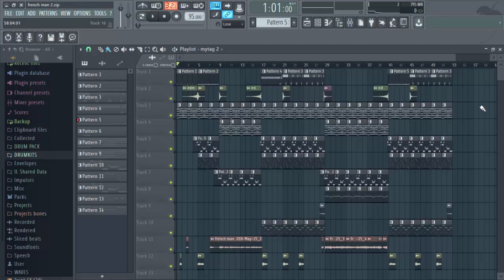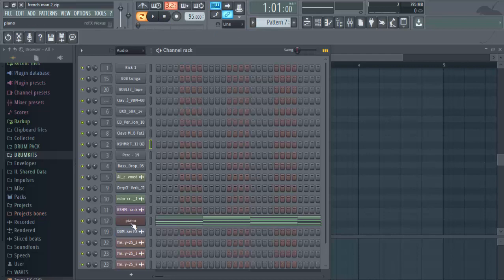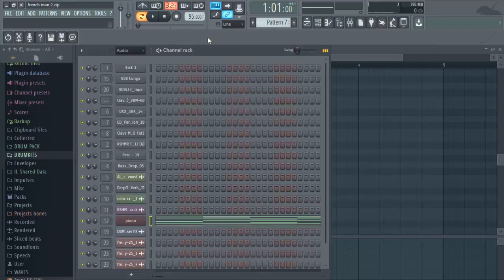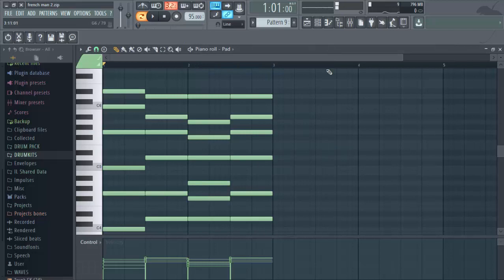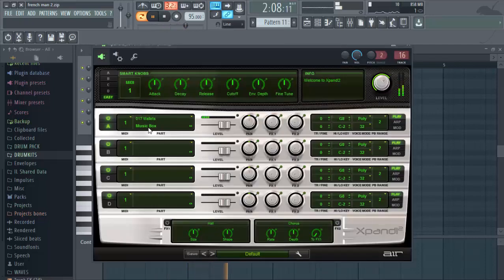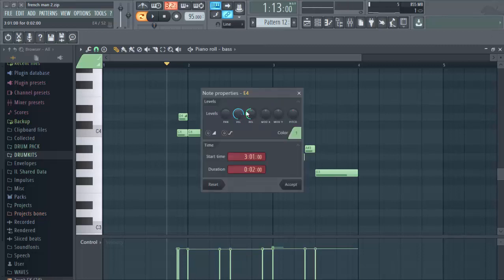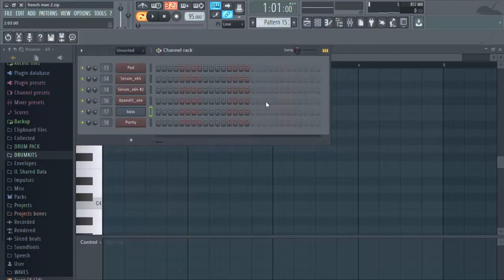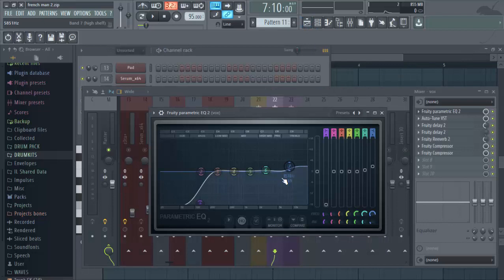U.K Afrobeat | How to Mix Vocals with inbuilt Plugins